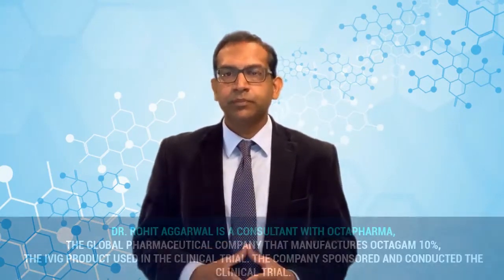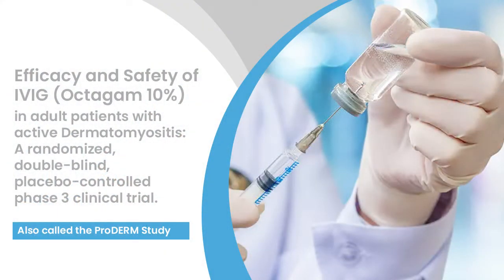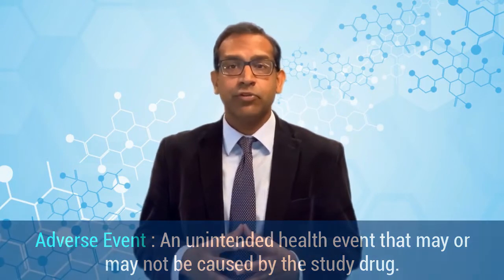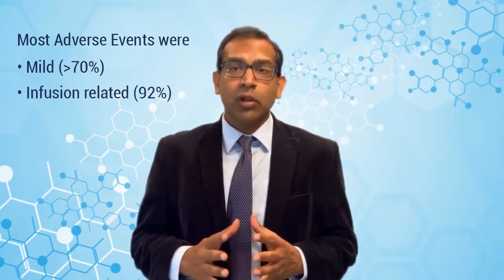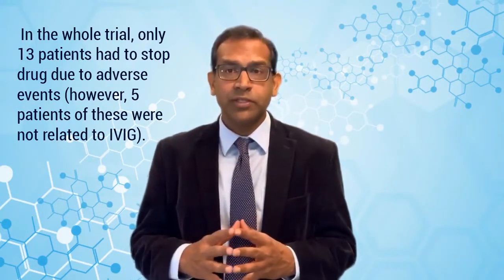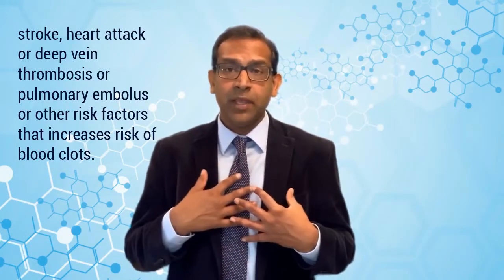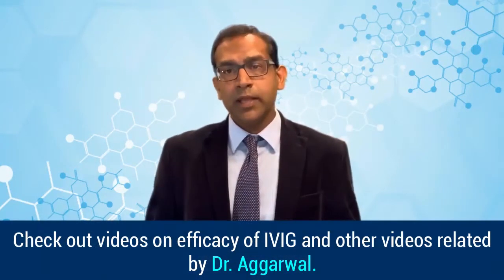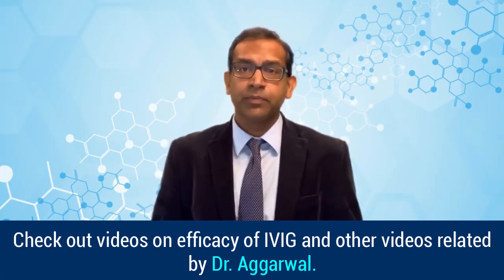Safety of IVIG (IV Immunoglobulin) in Dermatomyositis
This video is to educate patients about Safety and Tolerability of IVIG ( IV Immunoglobulin) in Dermatomyositis.